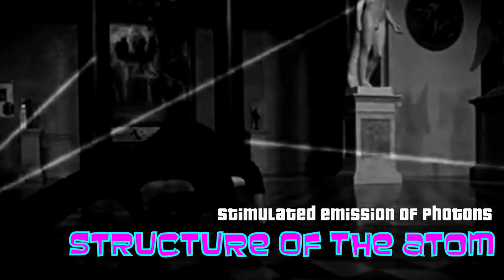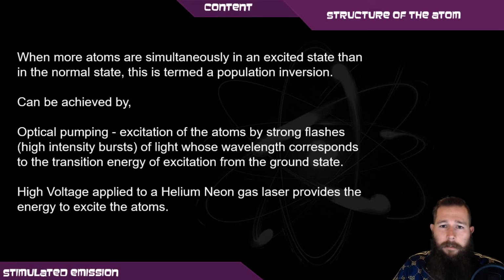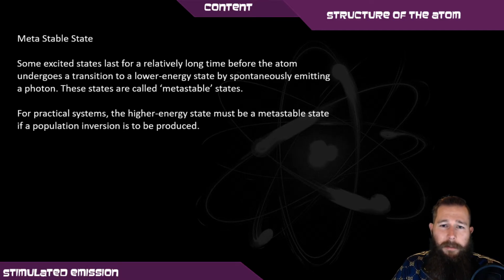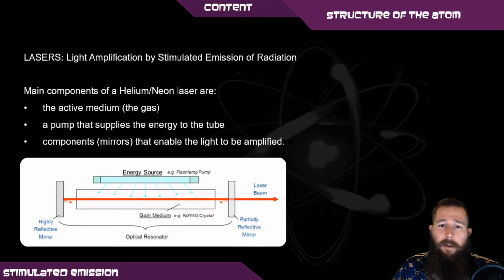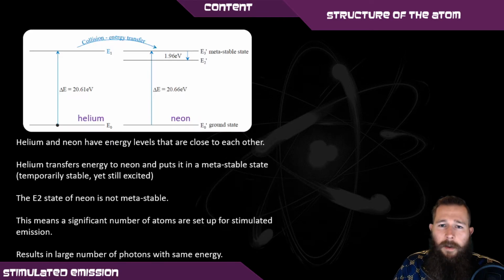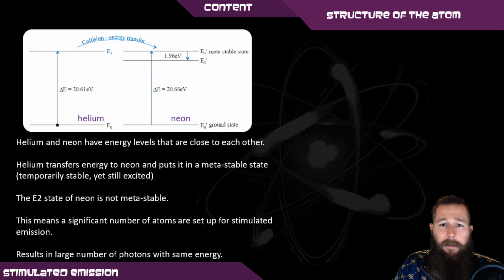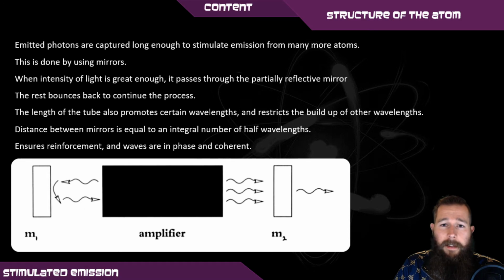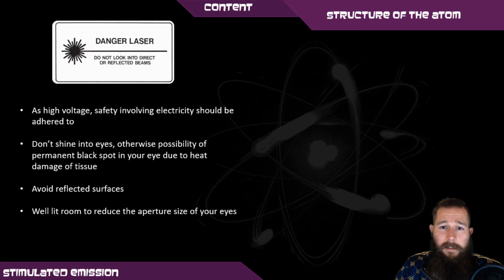Stimulated Emission of Photons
Covers the stimulated emission of photons, and a common application being lasers.